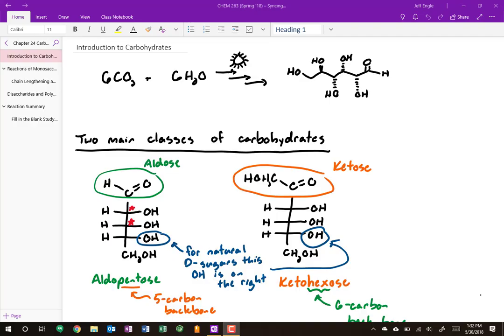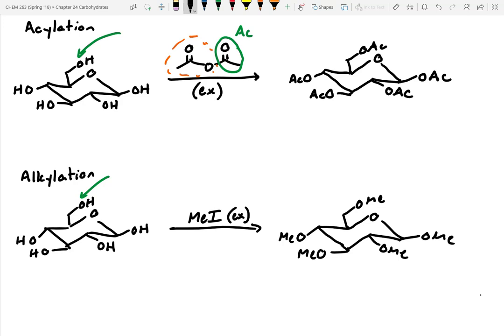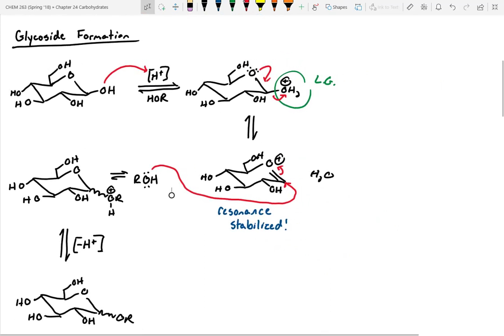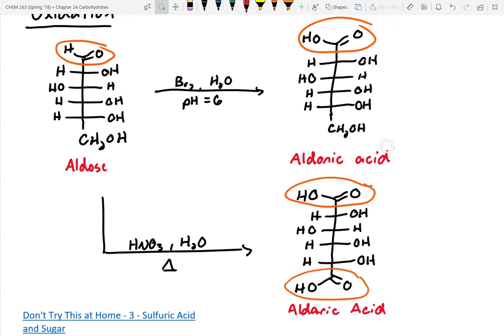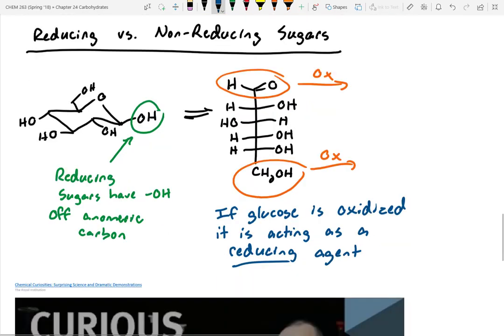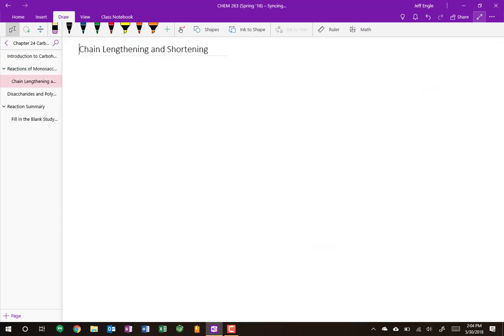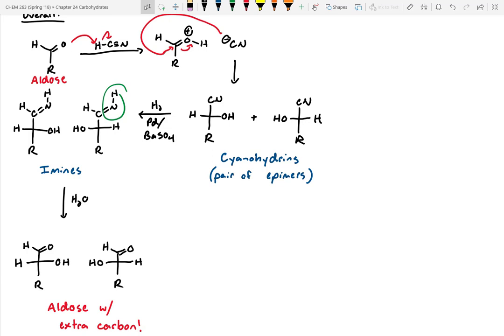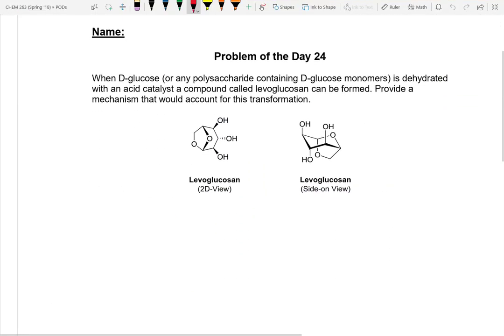Reactions of Monosaccharides